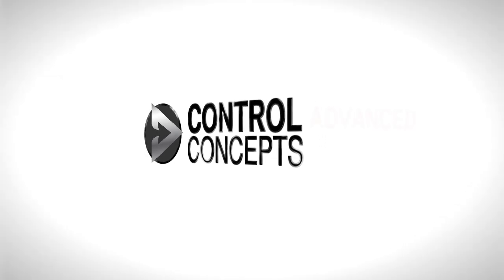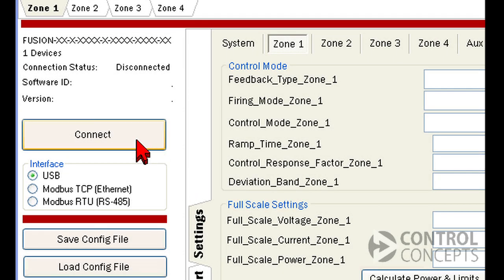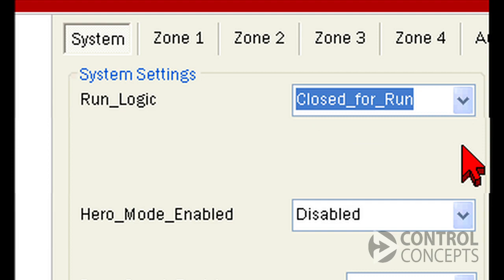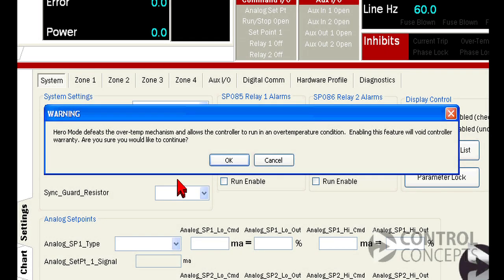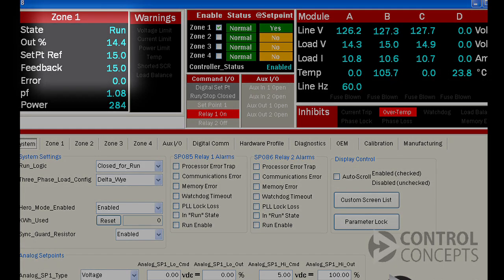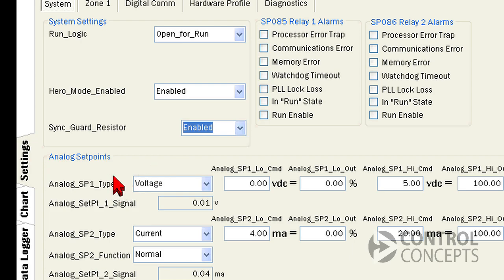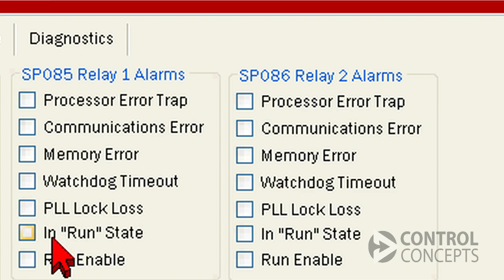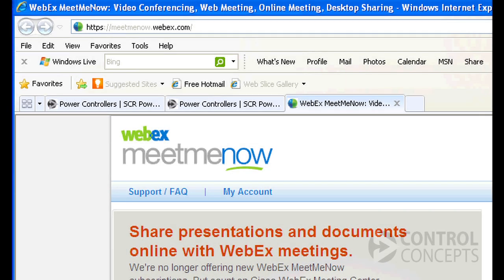Advanced Setup Part 1: FUSION SCR Power Controller Tutorial 09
An overview of the System tab of the FUSION Control Panel, a software program designed to assist during installation, configuration, operation, and troubleshooting.

This video covers advanced settings and supplements Tutorials 07-08, covering Basic Setup.